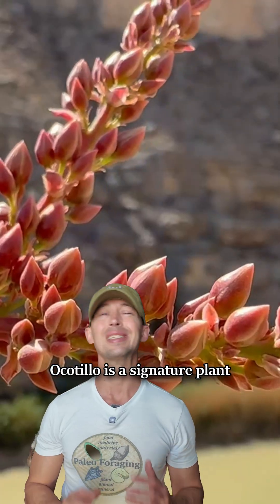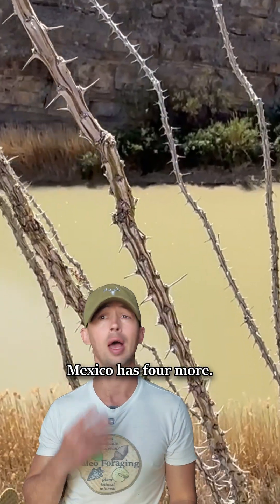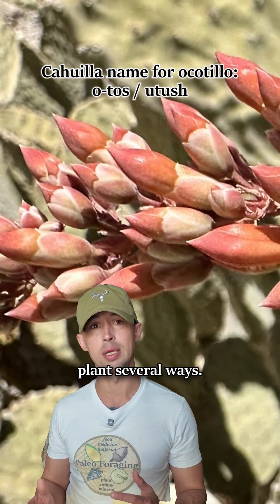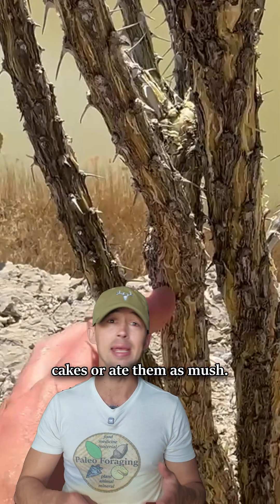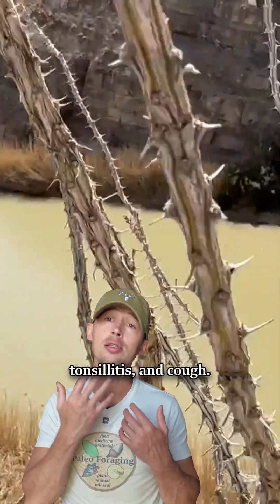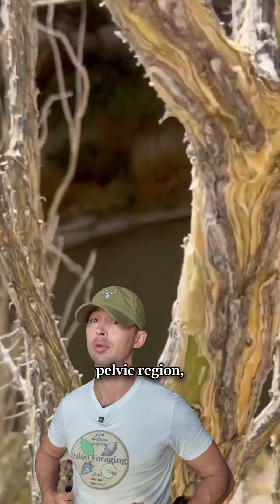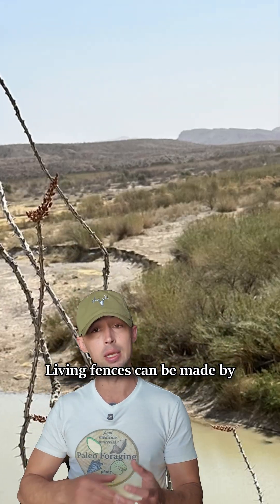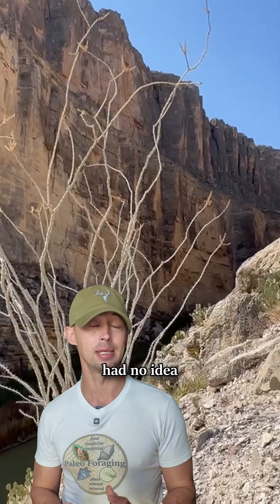Native uses of ocotillo: food, medicine, material.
Note that the Indigenous peoples mentioned are still living cultures and when I use past tense it is to describe practices in a historical context.

REFERENCES
 - Barrows, David Prescott. 1967. The ethno-botany of the Coahuilla Indians of Southern California. Malki Museum Press, Banning CA.
 - Bean, John Lowell and Katherine Siva Saubel. 1972. Temalpakh (from the earth): Cahuilla Indian knowledge and usage of plants. Malki Museum Press, Banning CA.
 - Felger, Richard Stephen, and Mary Beck Moser. 1985. People of the desert and sea: ethnobotany of the Seri Indians. The University of Arizona Press, Tucson, AZ.
Kane, Charles W. 2016. Medicinal plants of the American Southwest. Lincoln Town Press, Oracle, AZ.
 - Latorre, Dolores L. and Felipe A. Latorre. 1977. Plants used by the Mexican Kickapoo Indians. Economic Botany 31(3):340-357.
 - Slattery, John. 2020. Southwest medicinal plants: identify, harvest, and use 112 wild herbs for health and wellness. Timber Press, Inc. Portland, OR.
 - National Park Service website on Melhok ki ocotillo and mud house.
 - Online Nahuatl Dictionary.